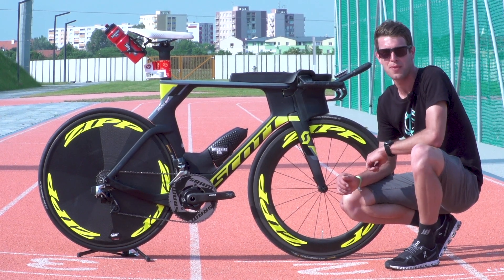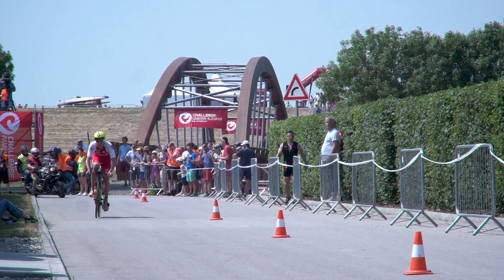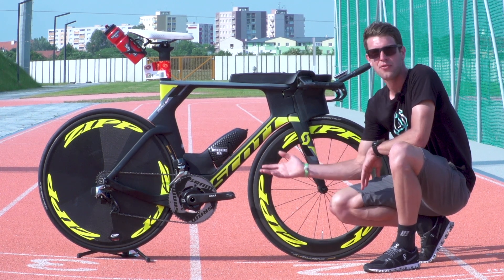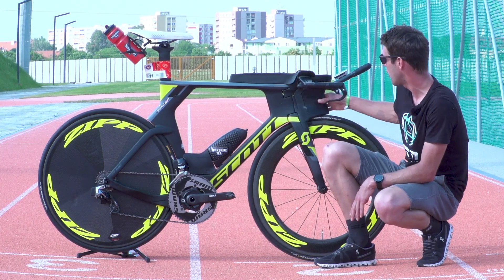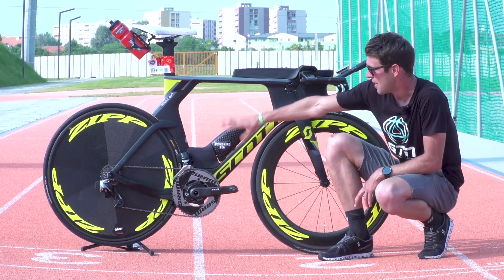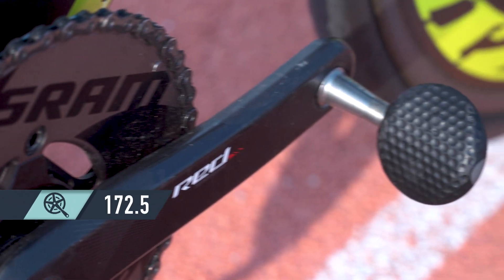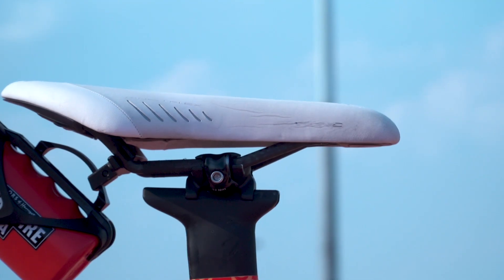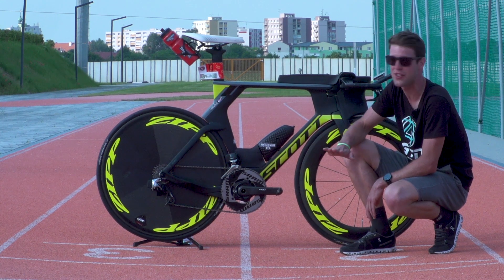Alistair Brownlee's Scott Plasma TT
Check out Alistair Brownlee's Scott Plasma TT for the 2017 season! Alistair has stepped up to race triathlon over a longer distance this year and now has a new TT setup.

Frame and forks: Scott Plasma
Wheels: Zipp 808 & Zipp Disc Wheel
Tyres: Continental Grand Prix TT
Saddle: Fizik Arione
Shifters: SRAM Red eTap
Brakes: Scott Integrated
Front Mech: SRAM Red eTap
Rear Mech: SRAM Red eTap
Chainset: SRAM
Pedals: Speedplay
Chainring size: 55
Powermeter: Quarq SRAM Red
Cassette: SRAM
Crank length:172.5mm
Tyre width: 25mm

Finishing touches: Integrated Storage, SRAM red eTap blips

If you'd like to contribute captions and video info in your language, here's the link 👍

Road Vs TT bikes COMING SOON 📹